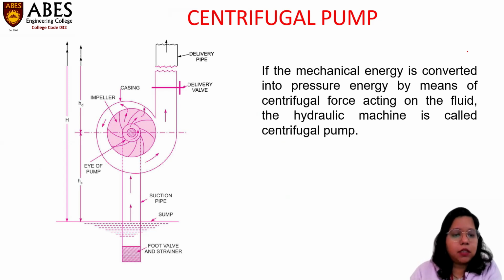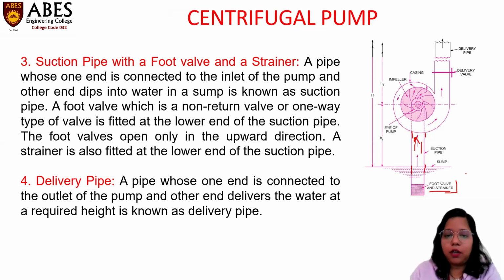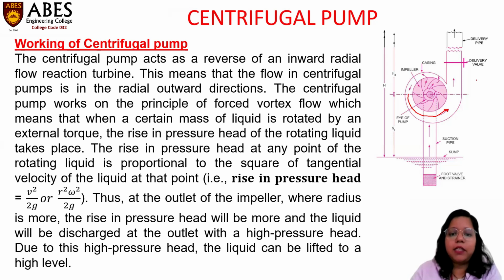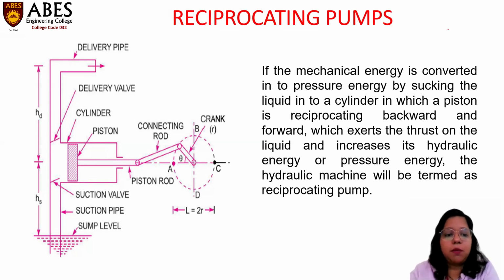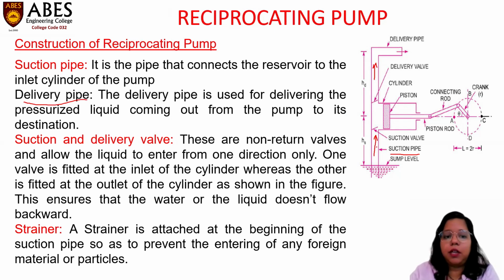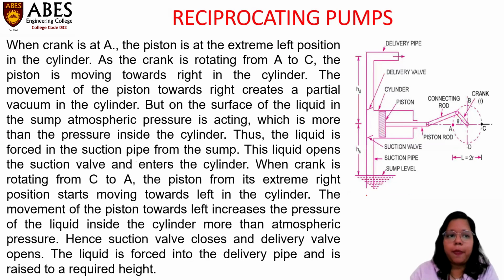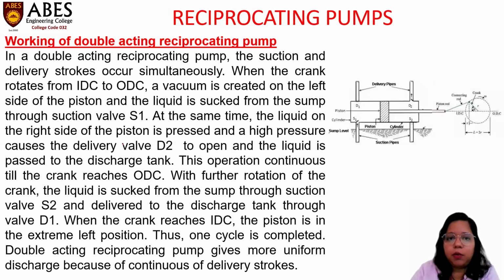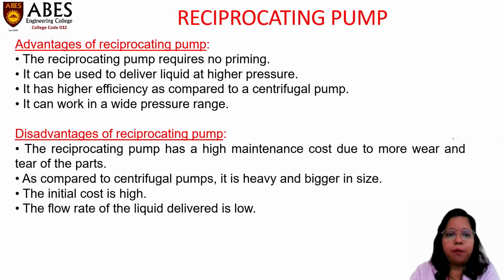Lecture 5 (Unit 4)|| Hydraulic Pump, Centrifugal Pump, Reciprocating Pump|| Fund. of Mech Engg(FME)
FME lays the groundwork for future subjects like:
Heat Transfer
Machine Design
Robotics

It helps you develop:
Problem-solving skills

Concepts from FME are commonly asked in:
GATE
SSC JE, RRB JE
Technical interviews